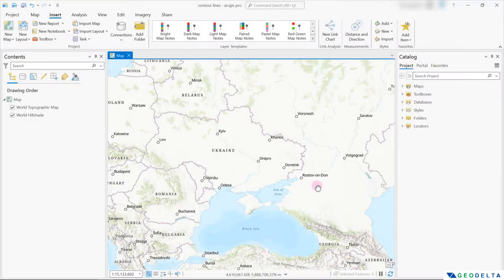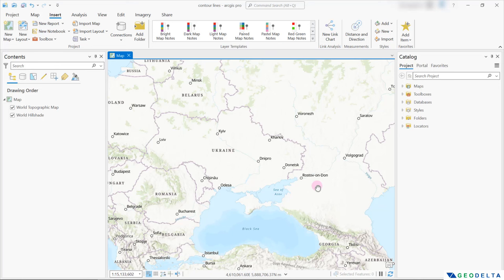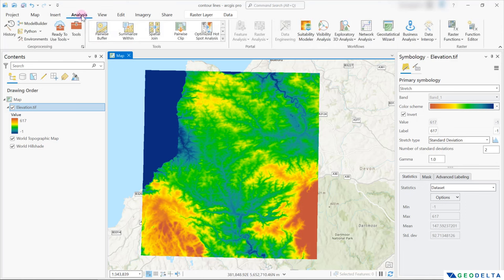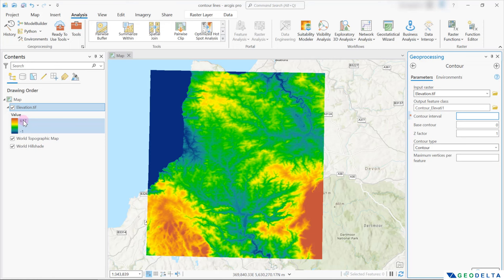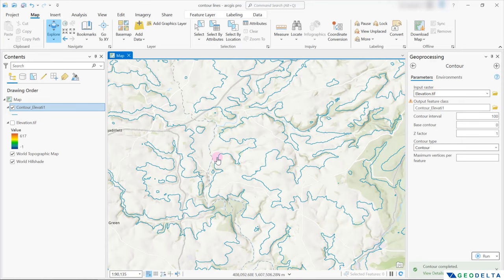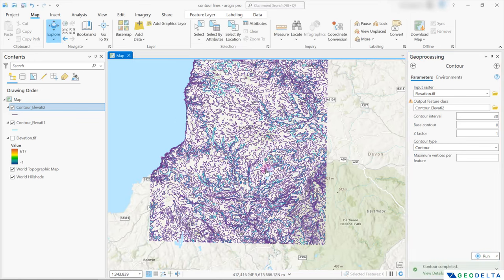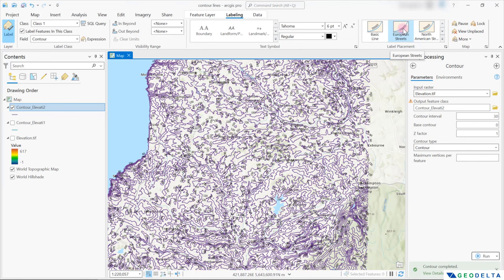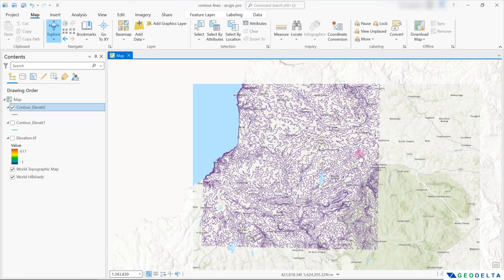Generating Contour Lines from a DEM using ArcGIS Pro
In this video, you will learn how to create a contour map by generating contour lines from a digital elevation model (DEM) using ArcGIS Pro software.

Contour lines are lines on a map that connects equal elevations. Contour lines can be quite helpful in understanding the topographical features of an area, especially when information is available only on a 2D plane in the form of a map. You will be able to deduce things like steepness of slopes, shapes of reaches and valleys as well as locations of hills and topographical depressions.

Contour lines play a crucial role in comprehending the elevation characteristics of your landscape or a specific geographical structure. This knowledge proves valuable in choosing an appropriate path for activities like hiking. Moreover, numerous other occupations rely on contour lines, including land surveyors, architects, foresters, engineers, miners, geologists, hunters, and many others.

In this video, we have used a digital elevation model to get started with the process of generating contours using ArcGIS Pro, and you would be able to download a DEM absolutely for free from the USGS EarthExplorer web portal if you are interested in trying out this process by yourselves.